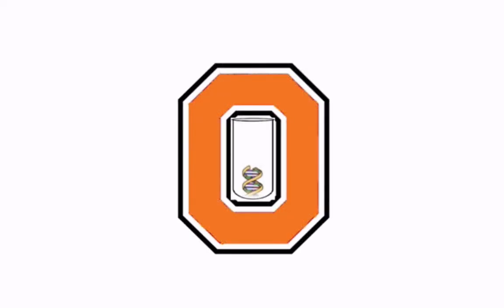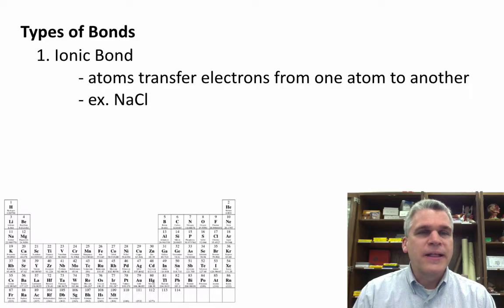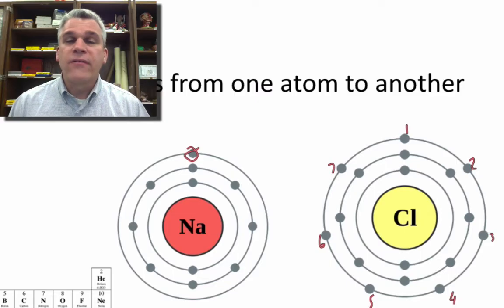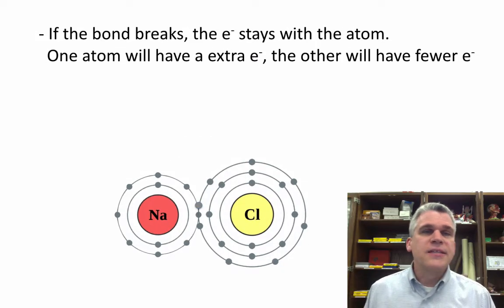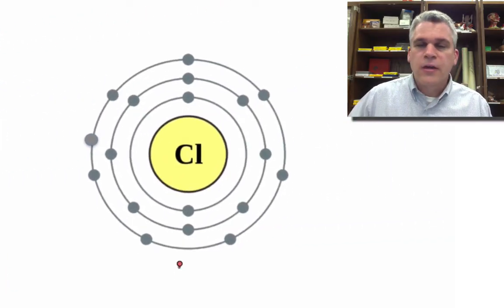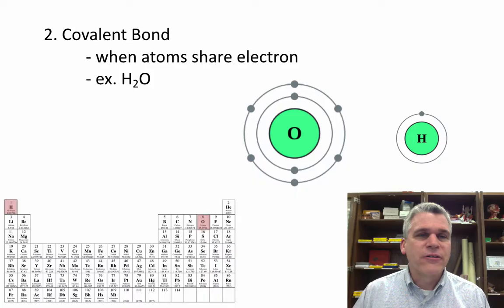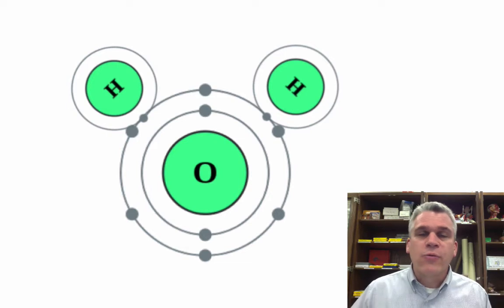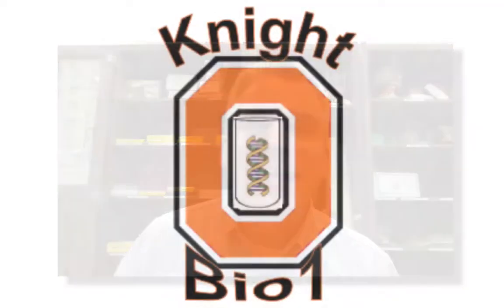Chemical Bonds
This video describes ionic and covalent bonds